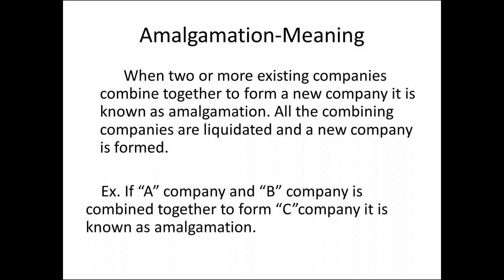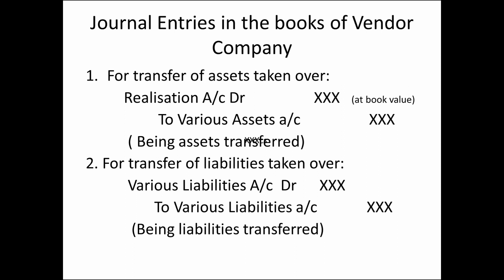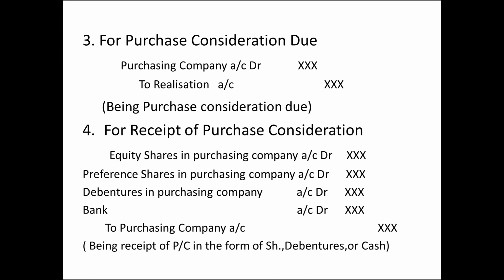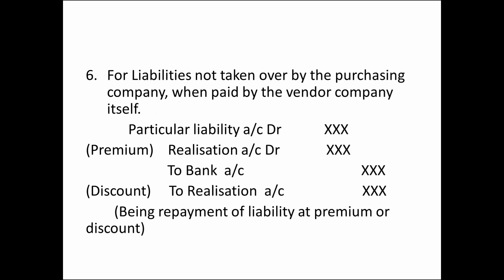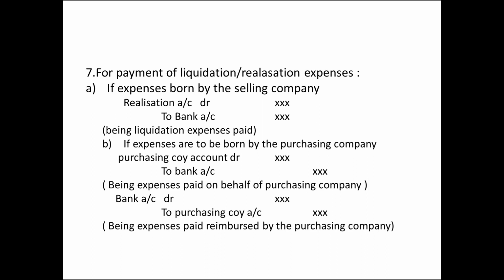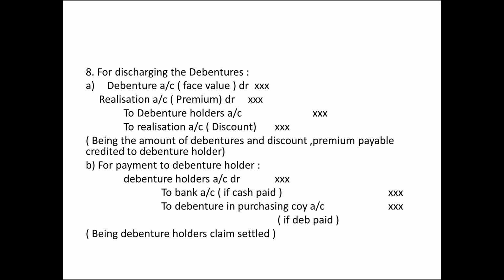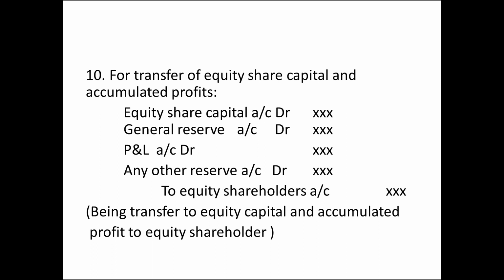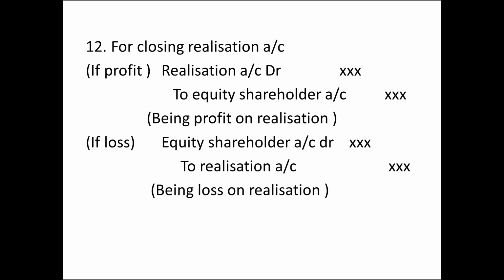ICT ELRC - Amalgamation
Dr. G. Mahoori Devi - Amalgamation @ VCW